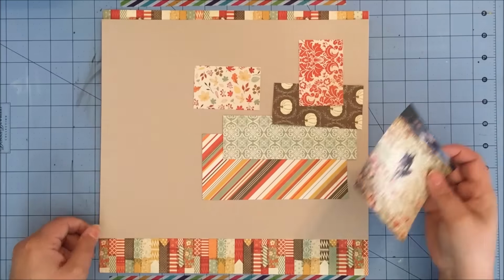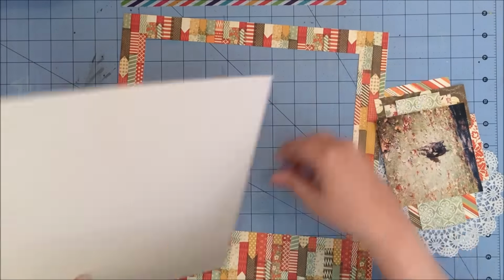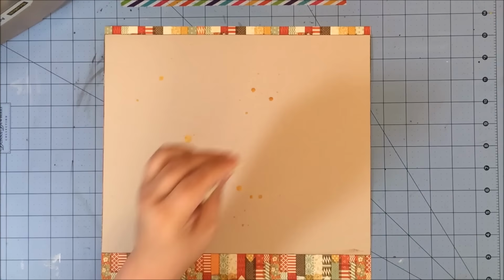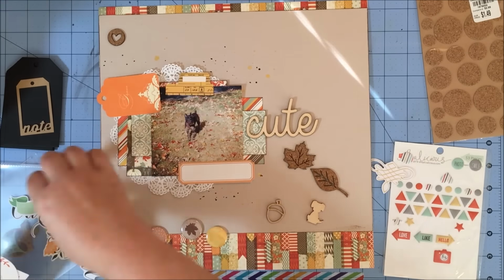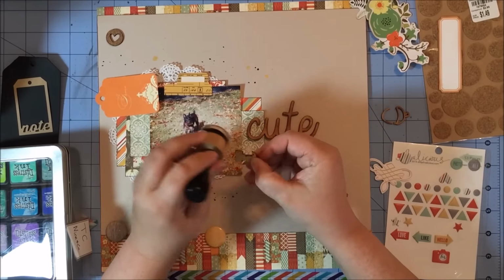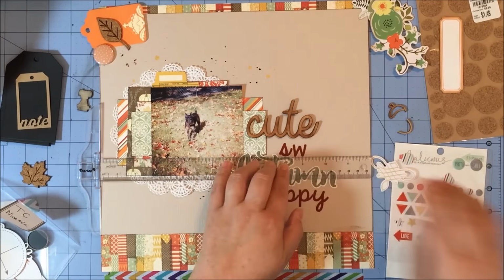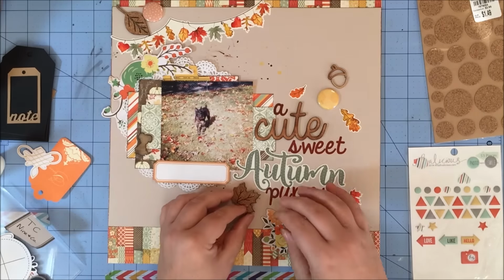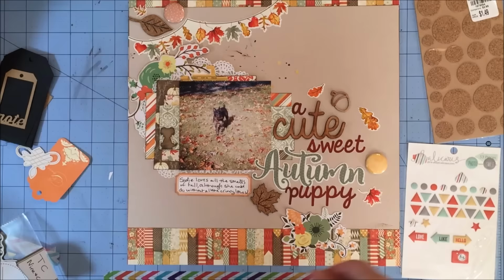Scrapbooking Process Video: Autumn Puppy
A scrapbooking layout using my Scrap Room Doubleshot Kit from Oct/Nov 2016.